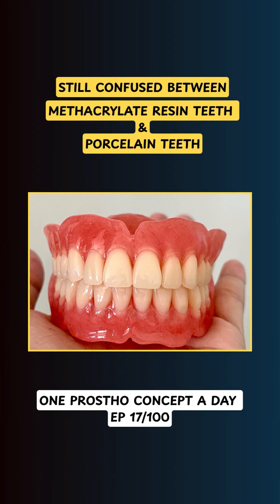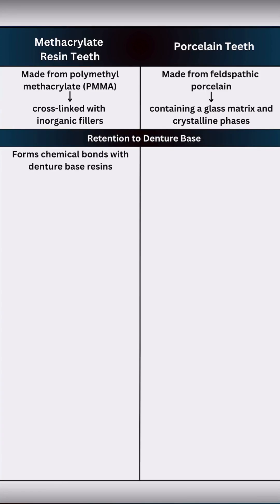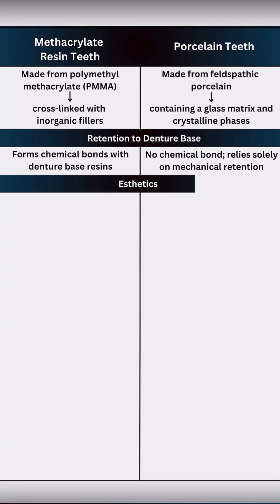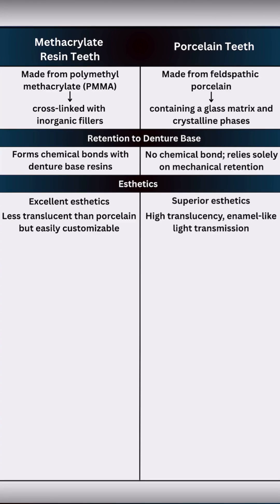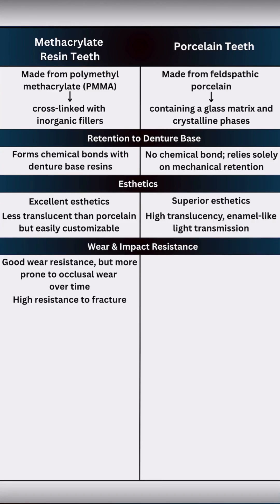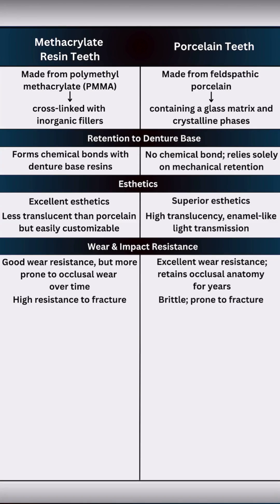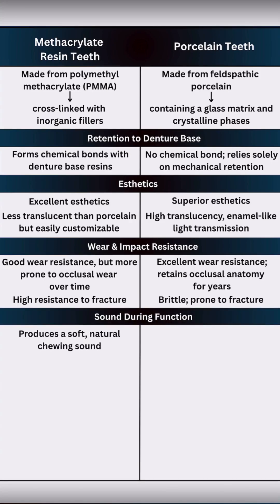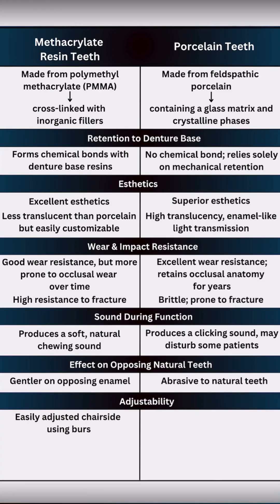Methacrylate Resin vs Porcelain Teeth | Complete Denture | Ep 17/100- 1 Prostho Concept/Day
Resin or Porcelain - which denture teeth should you really choose?

Most students get this wrong in exams AND clinics. Let’s clear it up.

Quick Breakdown:
🔹 Resin teeth (PMMA-based): Chemically bond to denture base, economical, easy to adjust, gentle on opposing enamel, impact-resistant but prone to wear.

🔹 Porcelain teeth: Mechanically retained, highly esthetic, maintain occlusal anatomy, but brittle, technique-sensitive, abrasive to natural teeth, and expensive.

This is a direct viva/MCQ question and also comes in case discussions when you justify denture tooth choice.

This ‘90-second concept breakdown’ series makes prostho less scary for you.

👇Next steps:

✅Tap the channel home page;

✅Catch up on all other episodes

[ Which type of teeth are used in a complete denture? Which denture teeth are best? What are the 4 components of a full denture? What are complete denture teeth made of? What are the 4 types of teeth used for? Can dentures be made with porcelain teeth? What type of teeth are in complete dentures? What is the disadvantage of porcelain teeth in complete dentures? What are the three types of dentures? Which is a disadvantage of using porcelain teeth in a removable prosthesis? What is better than porcelain teeth? Where to buy acrylic resin for dentures, Acrylic resin dentures, Denture Base resin, Acrylic dentures, Porcelain dentures, Porcelain denture teeth manufacturers, Porcelain denture teeth suppliers, Ceramic denture teeth ]